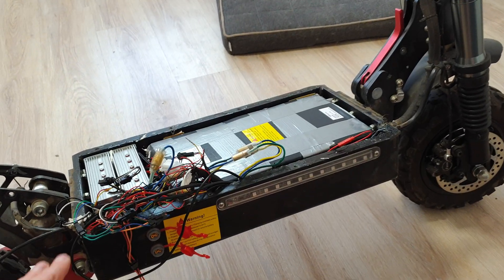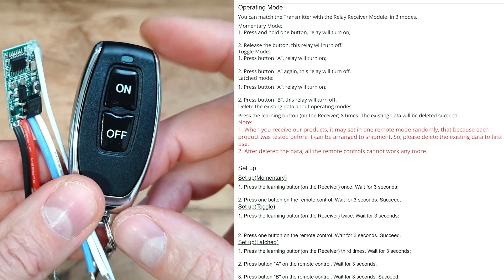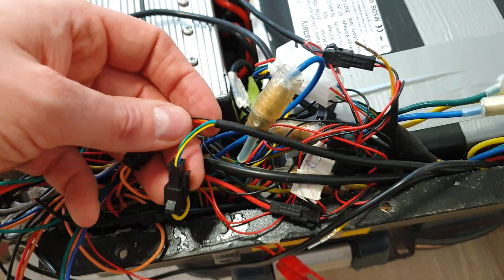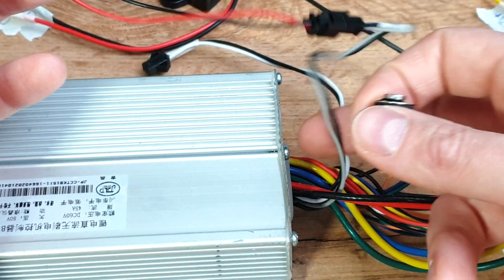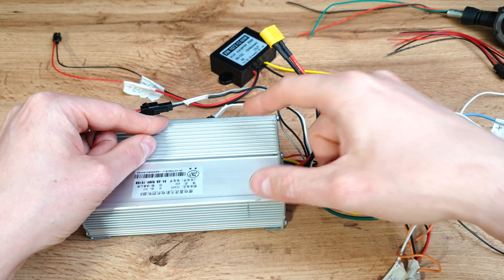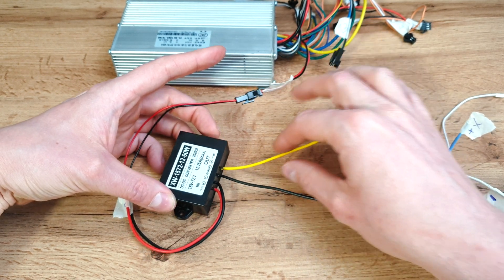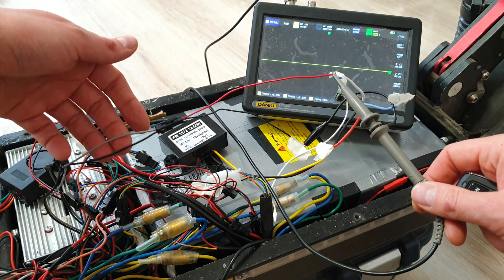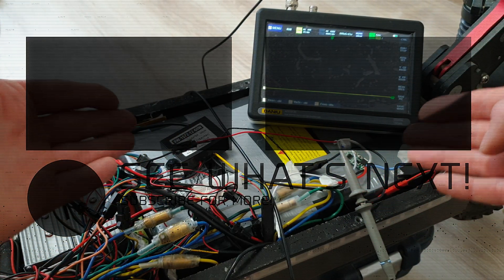How to Install DIY Remote Speed Limiter 🚀 for Escoot like Laotie Boyueda 🛴 FULL Long Story 🍕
Remote Controller ALI
Converter 72v to 12V 5A
Fuse Set

Index:
00:00 Hi
00:22 How Remote is working
00:56 Remote Modes
03:04 Wire for Eco Button
04:04 How Signal wiring works ?
06:44 Plan is Simple
09:33 It's working